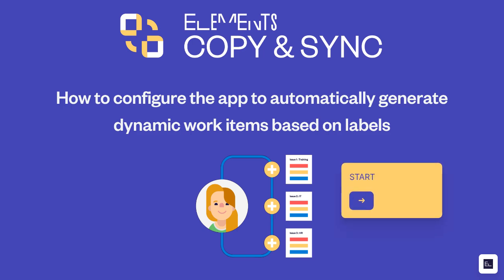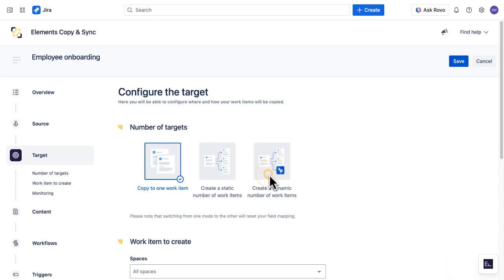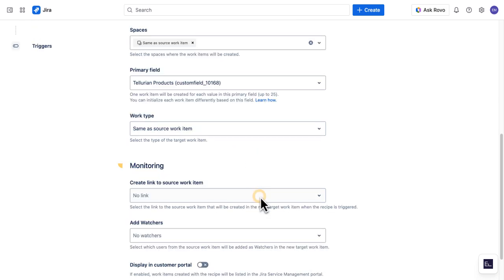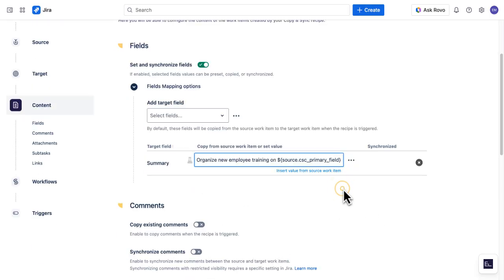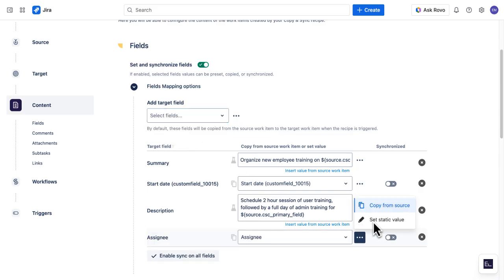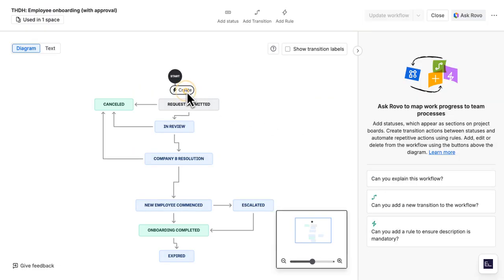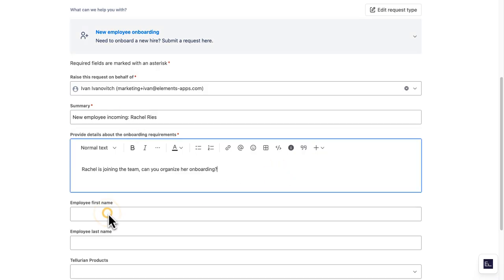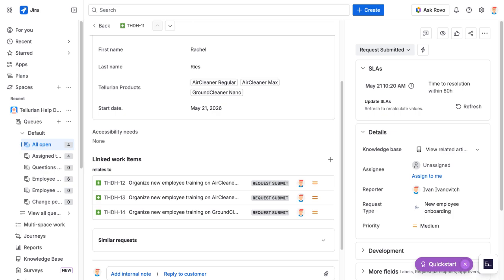2026 Guide | How to create Jira issues for employee onboarding with Elements Copy & Sync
Automate employee onboarding task creation in Jira by configuring Elements Copy & Sync with a dynamic recipe. In this step-by-step tutorial, you'll learn how to automatically generate onboarding work items, one per product or team, as soon as a new hire request is submitted through your HR Jira Service Management portal.

In this video, you'll learn how to:

- create a Copy & Sync recipe for employee onboarding
- configure the source in a JSM HR project
- generate a dynamic number of work items from a multi-value field
- map fields: summary, start date, description, and assignee
- allow JSM portal customers to trigger the recipe directly

Chapters:
00:00 Introduction
00:12 Recipe creation
00:22 Source configuration
00:38 Target configuration
01:29 Content & field mapping
02:35 Trigger settings
02:51 Automation configuration
03:11 End-to-end test